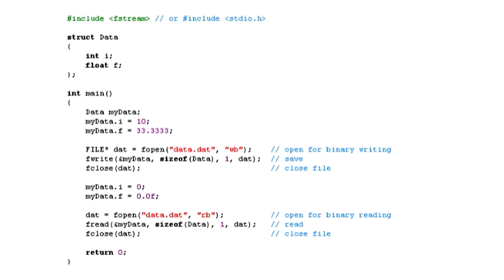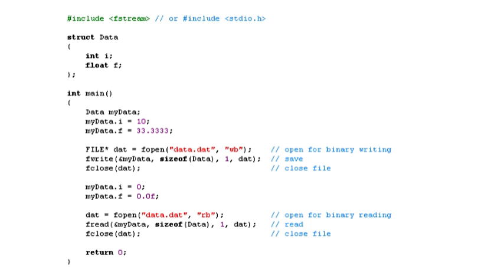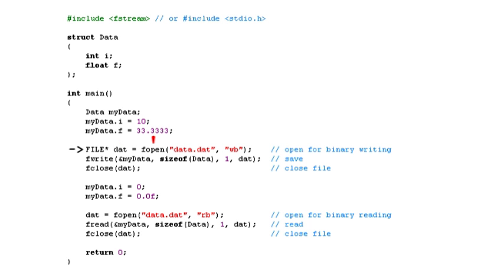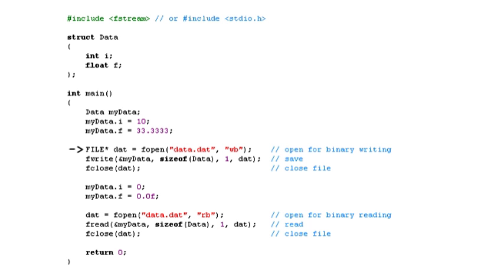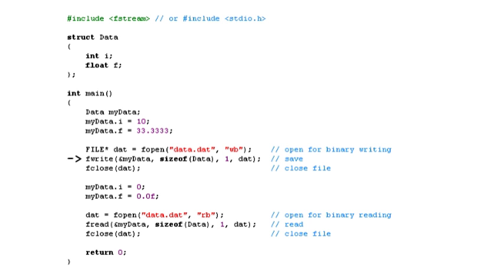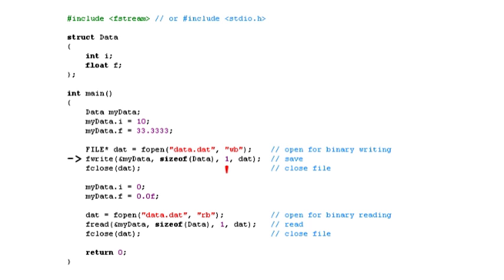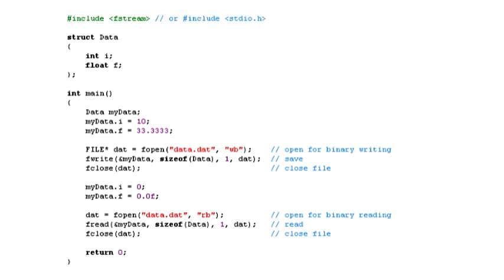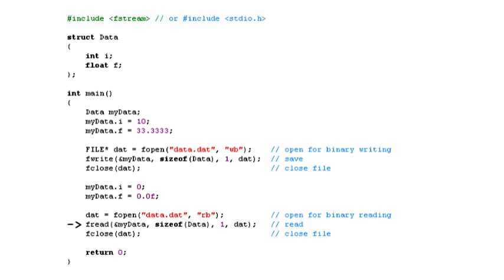C++ BINARY FILE I/O